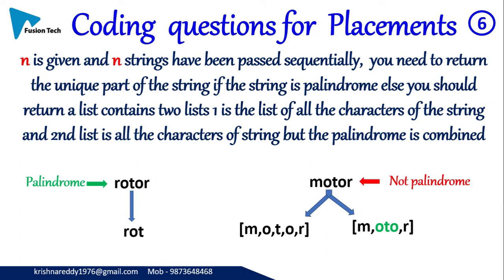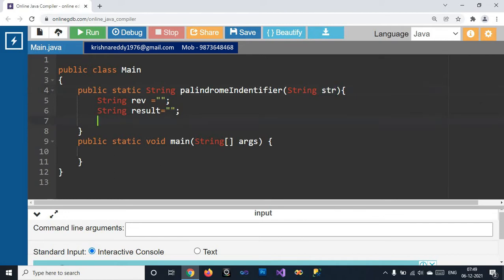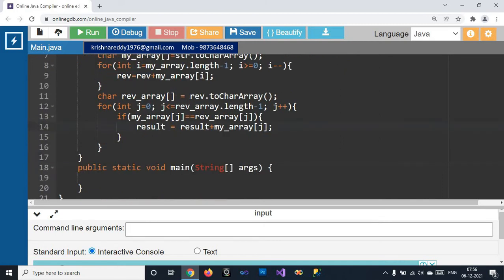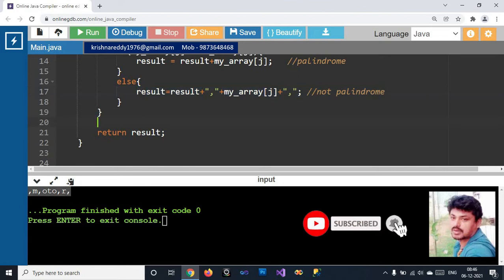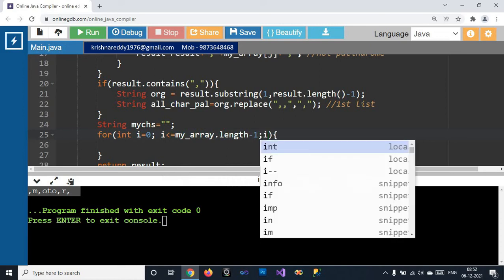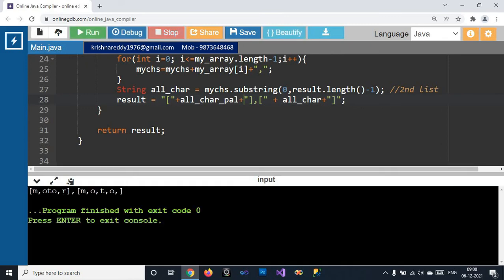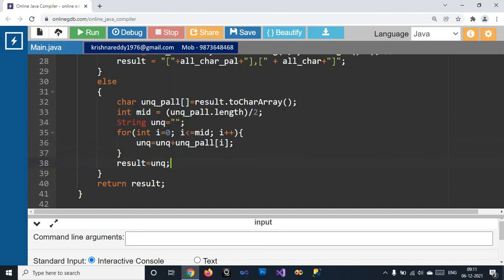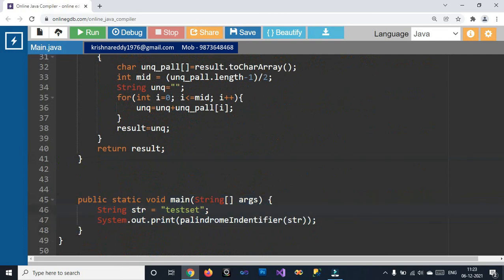Part-6 : Coding questions for Placement : Find string is palindrome or not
n is given and n strings have been passed sequentially
you need to return the unique part of the string if the
string is palindrome else you should return a list contains
two lists 1 is the list of all the characters of the string
and 2nd list is all the characters of string but
the palindrome is combined